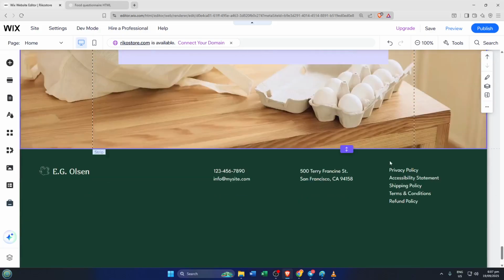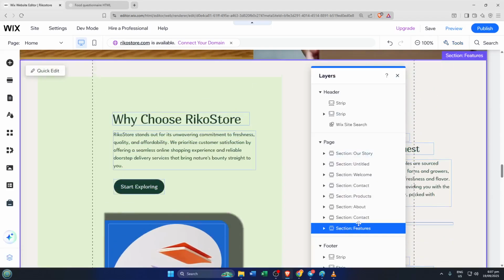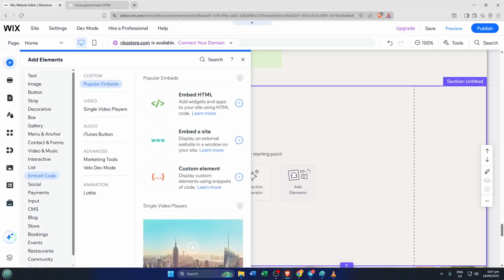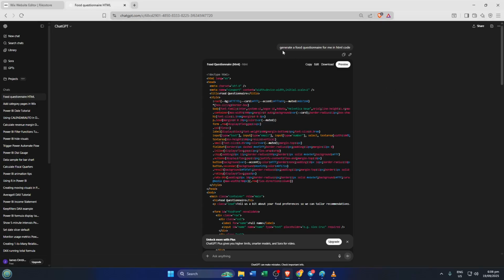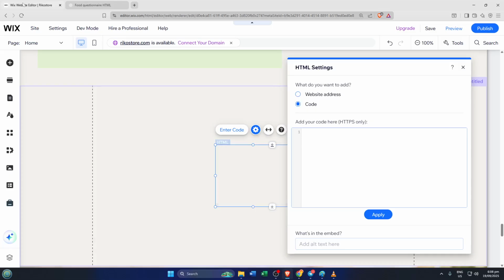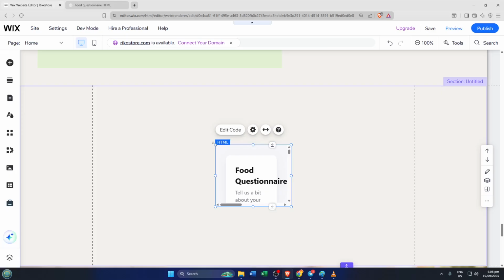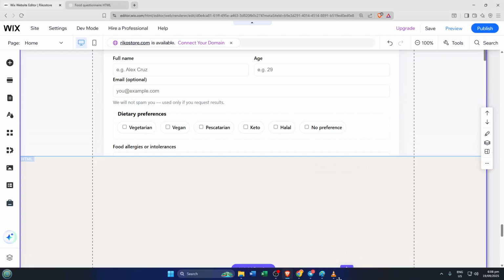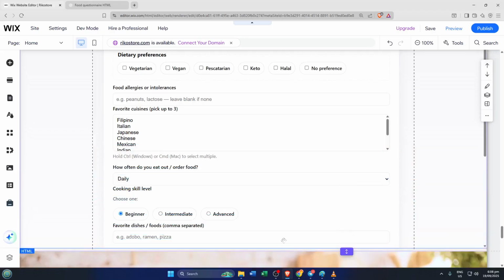How To Add Questionnaire In Wix (Best Method)